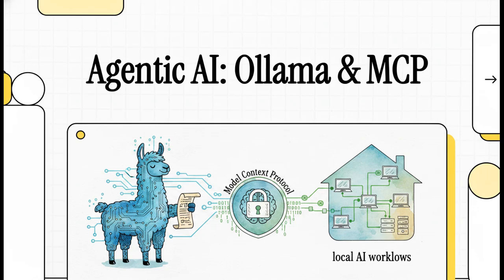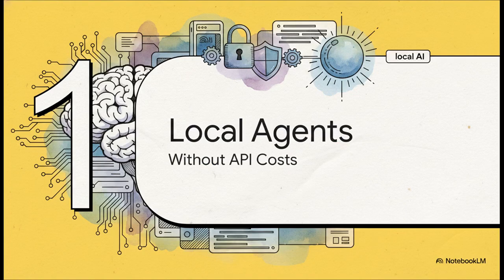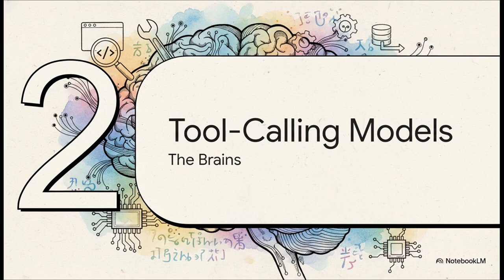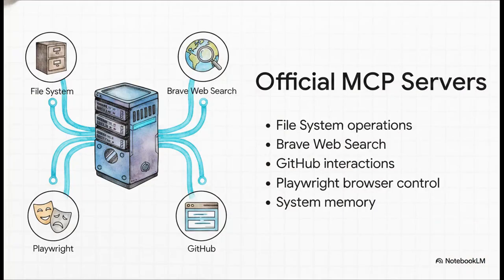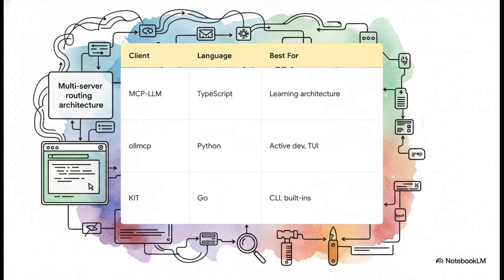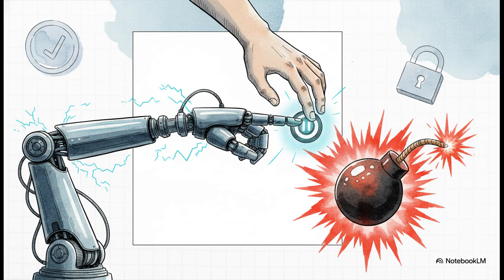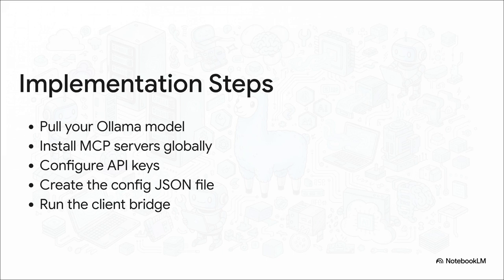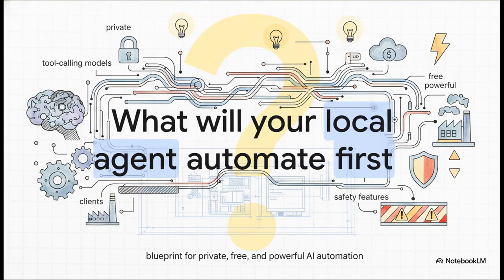Local Agentic AI with MCP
The Local Agent Loop: A Beginner’s Guide to How AI Uses Tools
1. Introduction: From Chatbots to Agents
In the early days of generative AI, models were primarily "chatbots"—passive systems that processed text and provided answers based solely on their static training data. We have now entered the era of Agentic AI. An agent doesn't just talk; it acts. By utilizing external "tools," an agent can interact with your local filesystem, browse the web in real-time, or even manage your smart home.